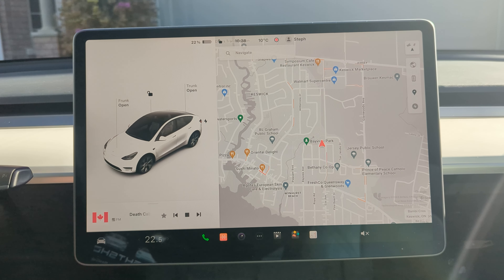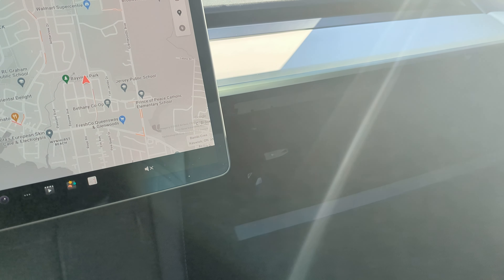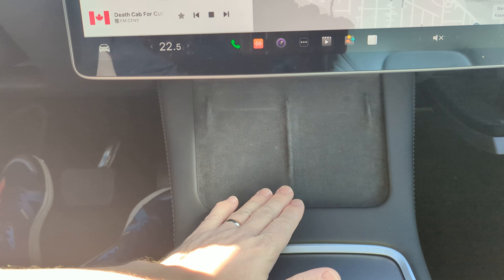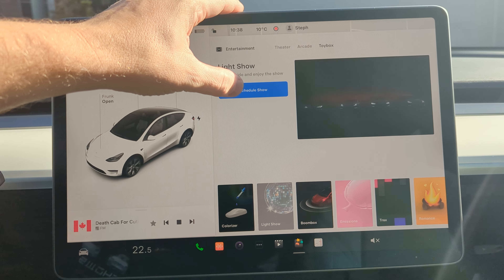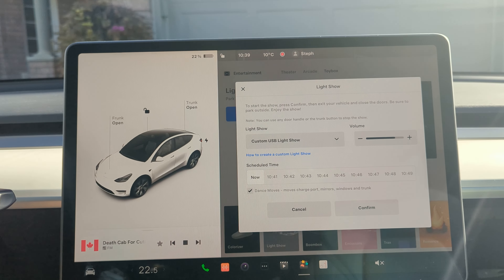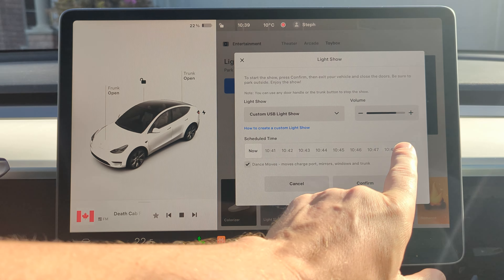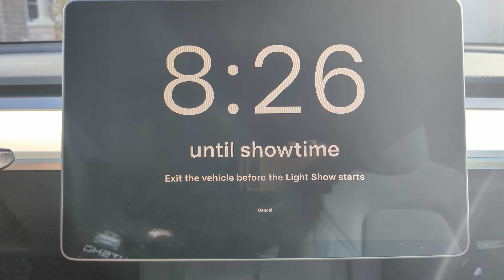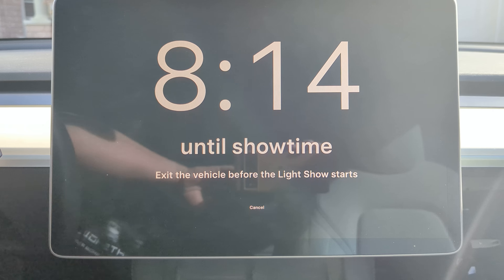How to set up a custom Tesla light show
Here's a step by step instruction for those taking part in an @TeslaLightShows event.